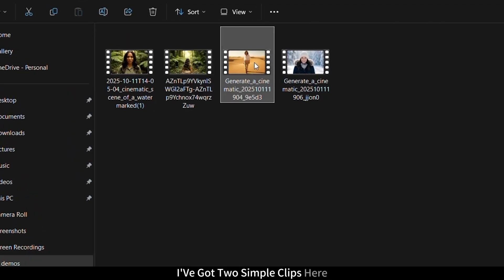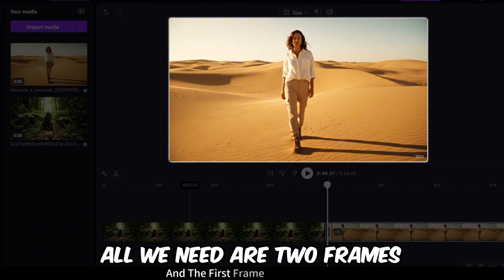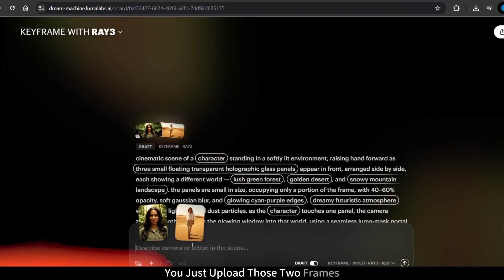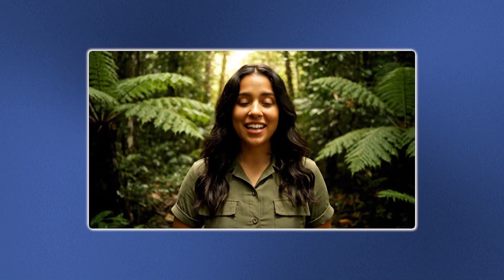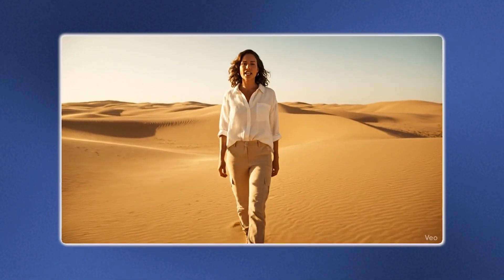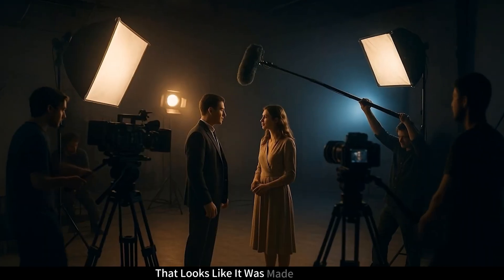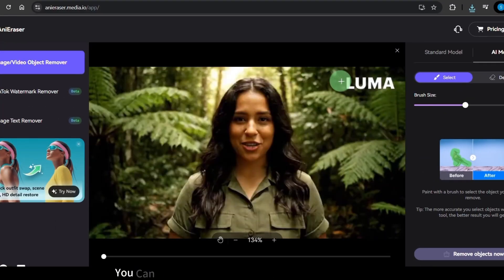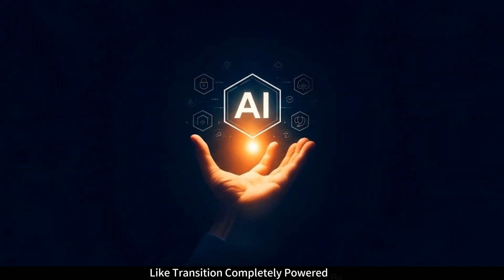Create Hollywood-Level Transitions Using AI 🤯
AI is evolving every day, and more professionals are using it to simplify their daily tasks. Whether you're a student, a creator, a working professional, or someone who’s always looking to maximize the impact of your work, AI can make your life easier. In this video, we'll explore how you can Create Hollywood-Level Transitions Using AI to make your edits stand out.
With just two frames and a few clicks, Luma AI helps you craft smooth, cinematic transitions that look like they came straight from a movie studio. No plugins, no complex editing—just creativity powered by AI.
Watch till the end to see how you can Create Hollywood-Level Transitions Using AI and completely transform the way you edit videos.